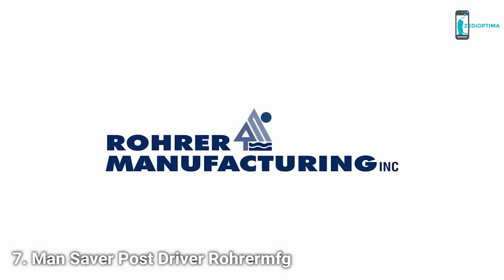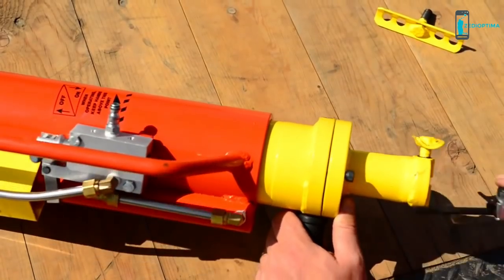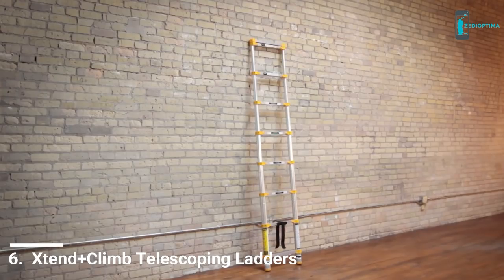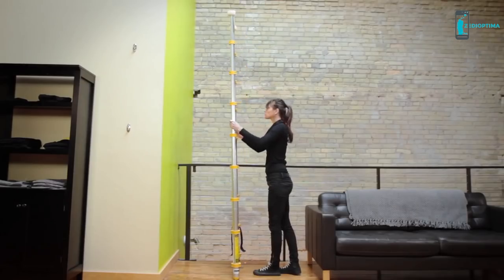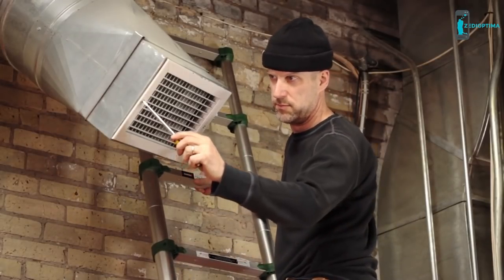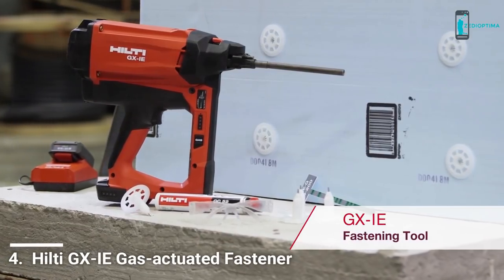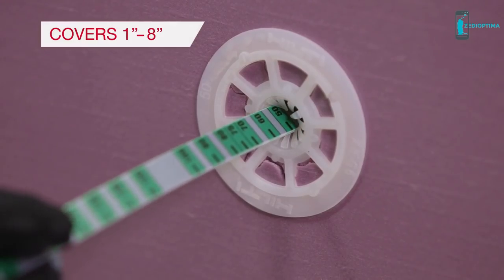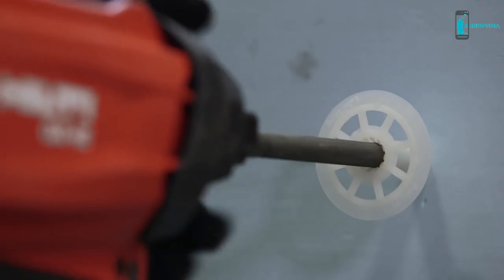Top 10 Coolest Tools and Amazing Machine Invention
WORX Jawsaw

Kobalt Tools - In Motion - 40V Pole Saw

Roll All Easiest Way to Paint Pipe, Spindles, & Railing ,

Multi-Spindle - Jemms Cascade ,

Man Saver Post Driver Rohrermfg ,

Xtend+Climb Telescoping Ladders

DARDA Combi-Shears,

Hilti GX-IE Gas-actuated Fastener ,

JUTEC Bending System 6000 ,
tools